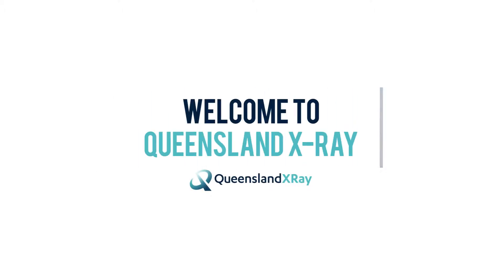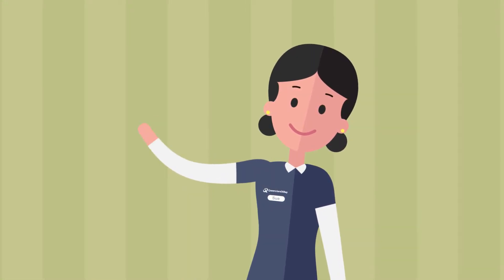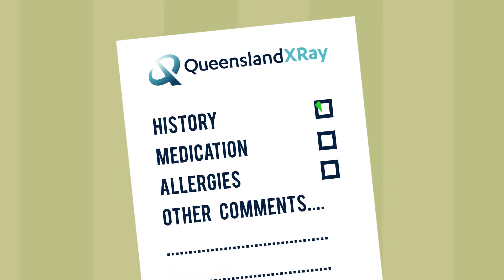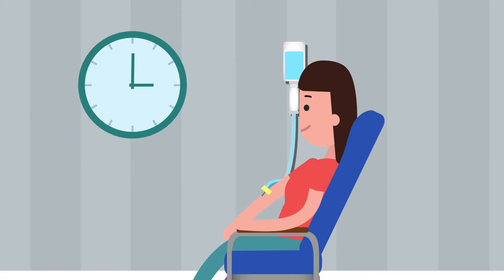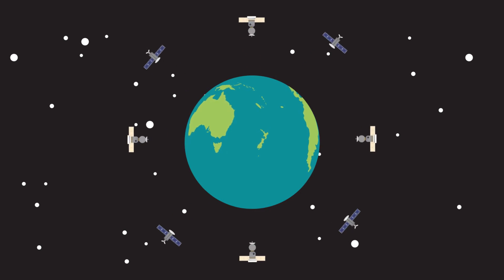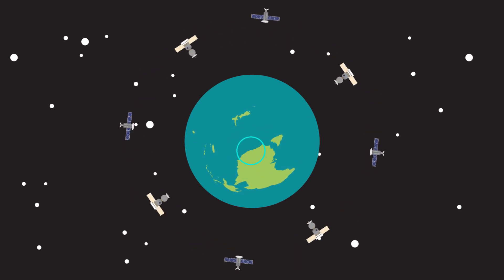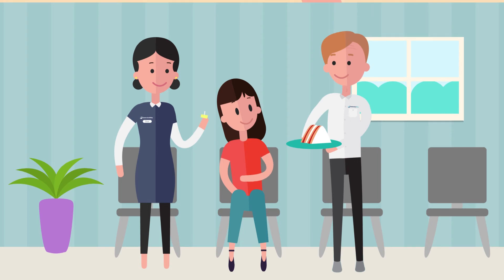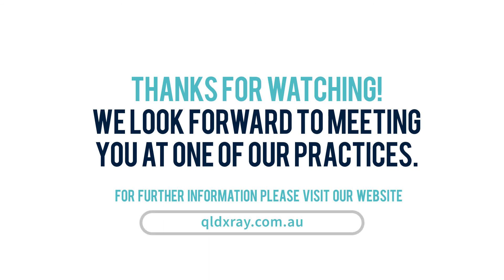Having a PET/CT Scan with Queensland X-Ray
Watch our patient information video all about what to expect when you have a PET/CT Scan with Queensland X-Ray.